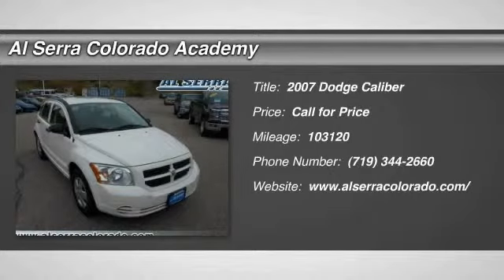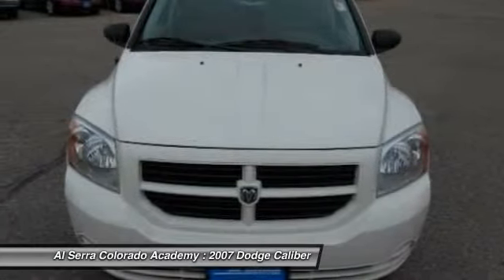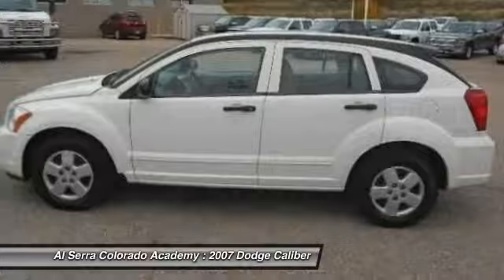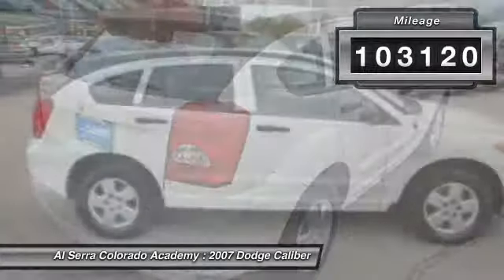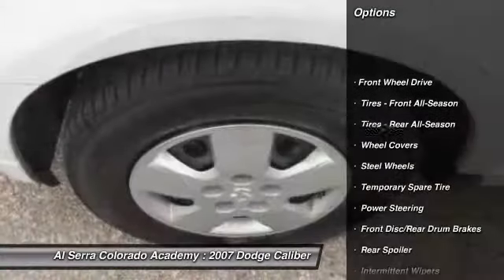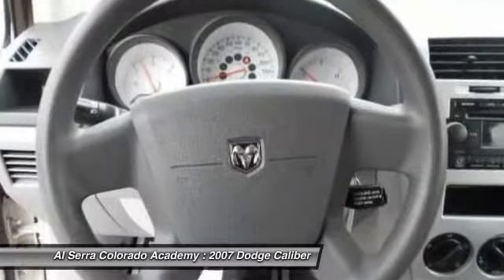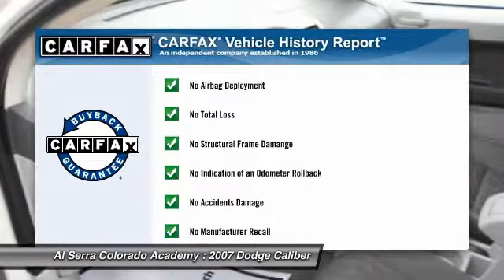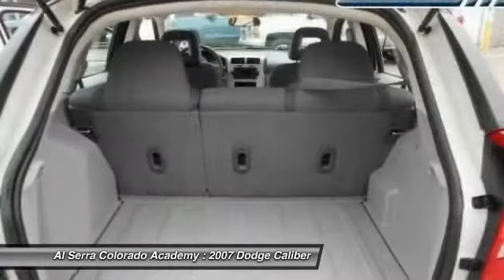2007 Dodge Caliber Colorado Springs CO 7212B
2007 Dodge Caliber

Looking for the right car? Today could be your lucky day. With 103120 miles, this Stone White, 2007 Dodge Caliber equipped with Automatic transmission could be yours. Request more information and set up a test drive right away.